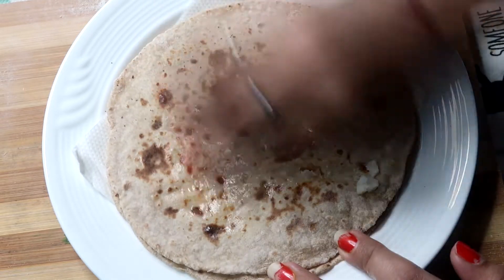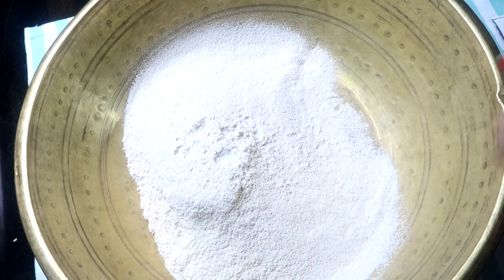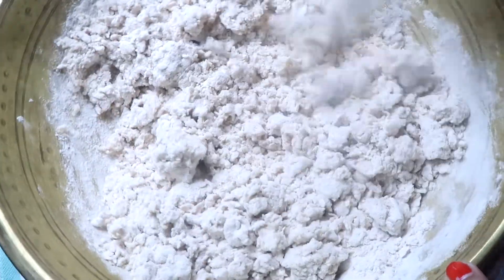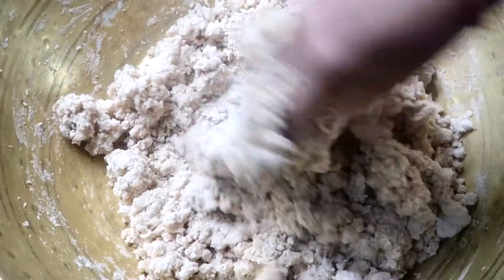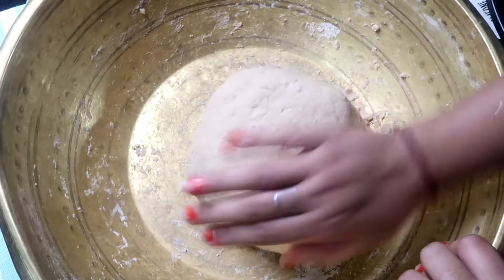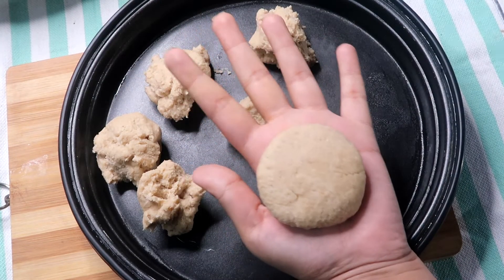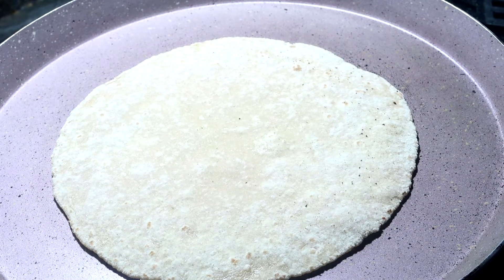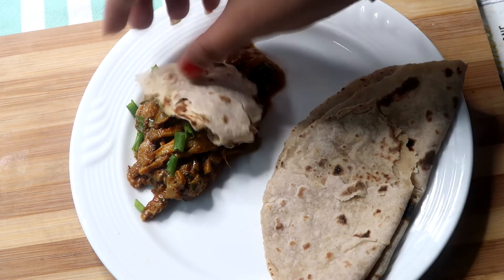Roti, Phulka, Chapati Recipe step by step-How to make Soft Chapati and Roti- Chef Nikita